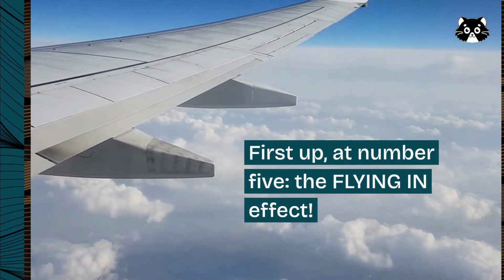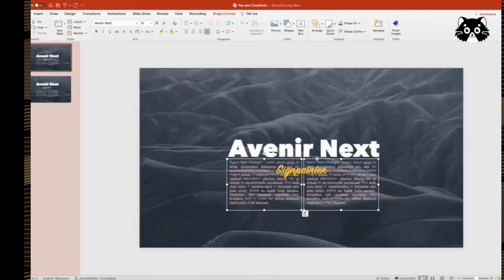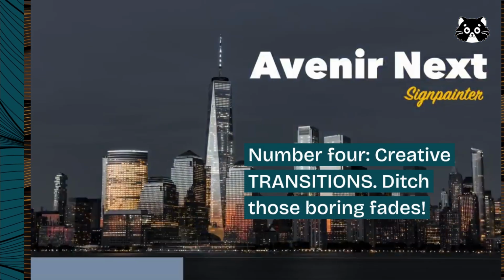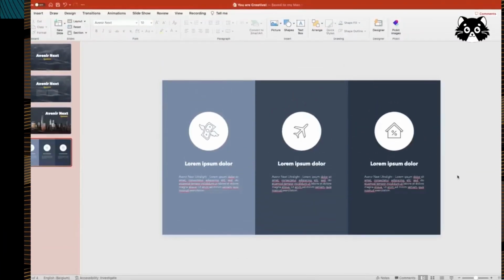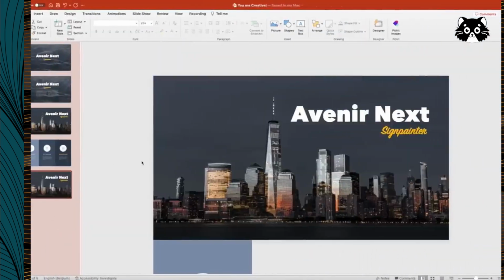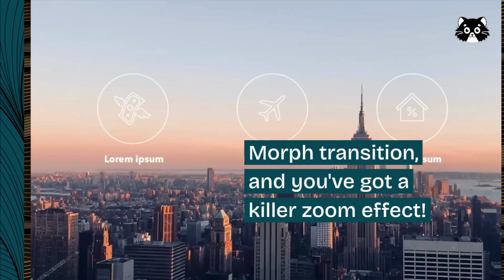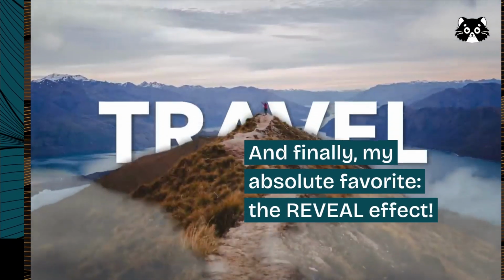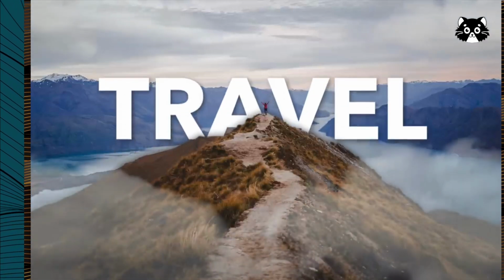PowerPoint Morph Mastery: 5 Dynamic Transition Techniques!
Discover 5 incredible ways to use the Morph transition in PowerPoint! This tutorial covers flying in effects, creative slide transitions, zoom and scaling techniques, and a stunning reveal effect. Elevate your presentations today!
PowerPoint Morph, PowerPoint transitions, PowerPoint animation, slide design, Morph effect, PowerPoint tips, scaling, zoom, reveal.